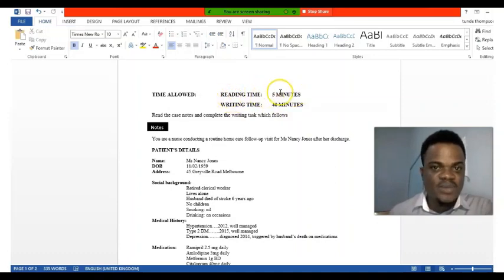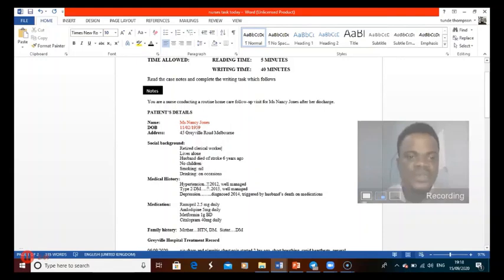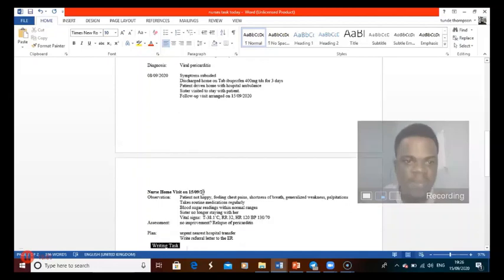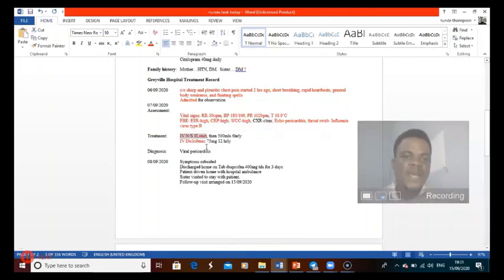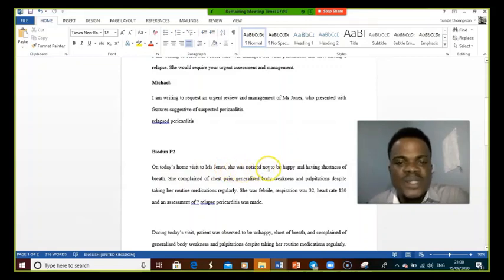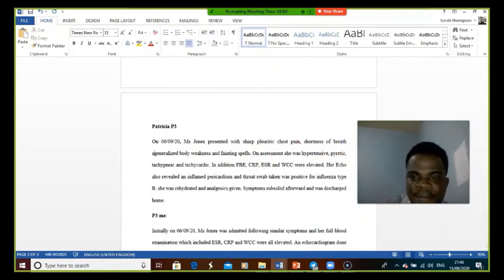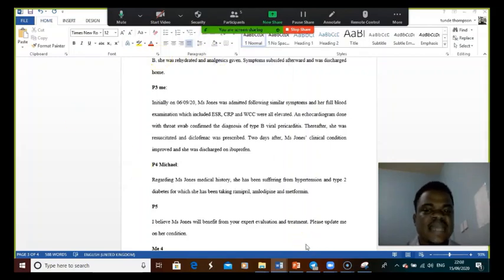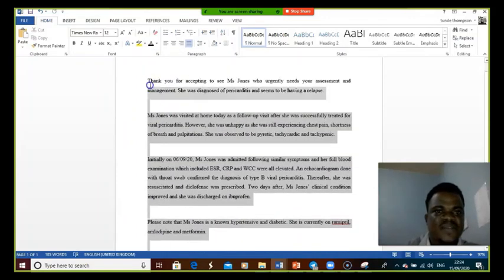OET WRITING WEBINAR: Transforming case notes into sentences.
In this video, you will learn how to transform case notes into writings.
Firstly, you need to understand the case notes, the reason and the purpose for the writing.
Secondly, you need to select relevant information with respect to the reason and purpose of writing.
Finally, you need to organize these information into logical sequence of paragraphs.
You can also join my academy on Facebook: DeTsquare OET Academy